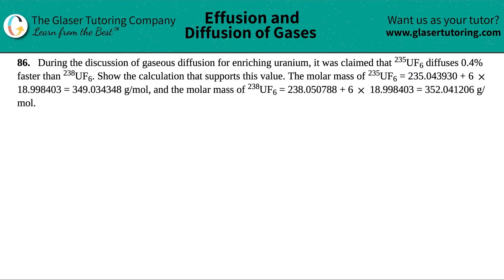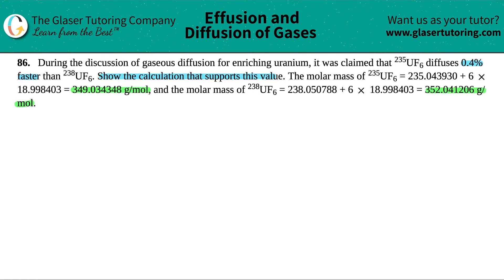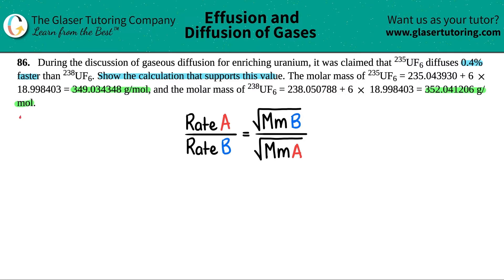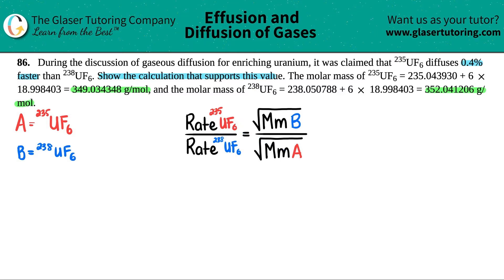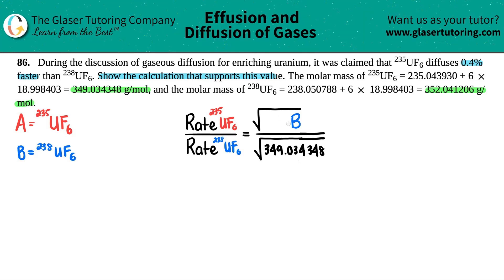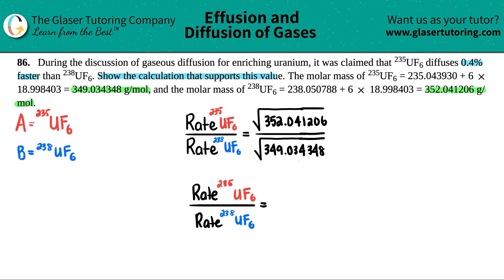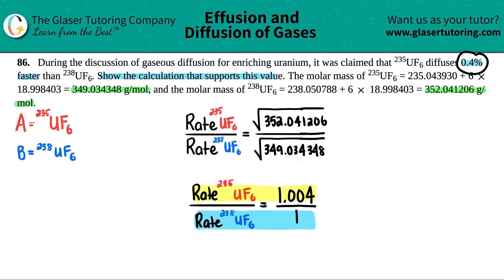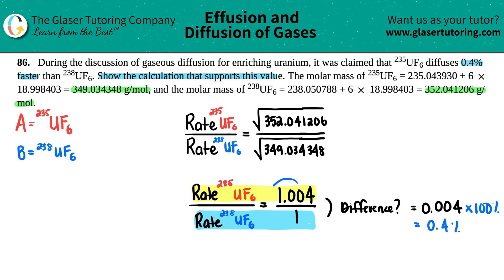9.86 | During the discussion of gaseous diffusion for enriching uranium, it was claimed that 235UF6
During the discussion of gaseous diffusion for enriching uranium, it was claimed that 235UF6 diffuses 0.4% faster than 238UF6. Show the calculation that supports this value. The molar mass of 235UF6 = 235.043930 + 6 × 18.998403 = 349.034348 g/mol, and the molar mass of 238UF6 = 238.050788 + 6 × 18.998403 = 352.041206 g/mol.